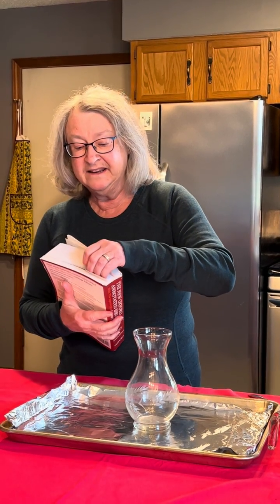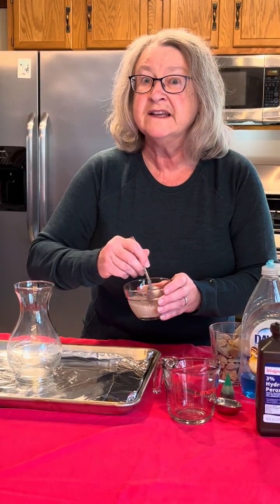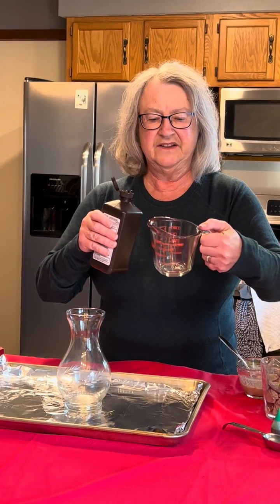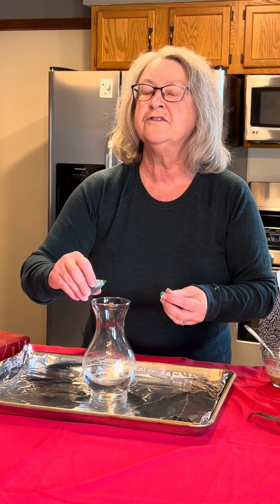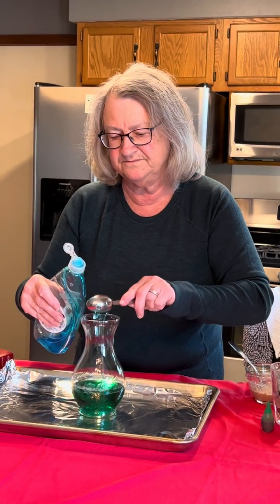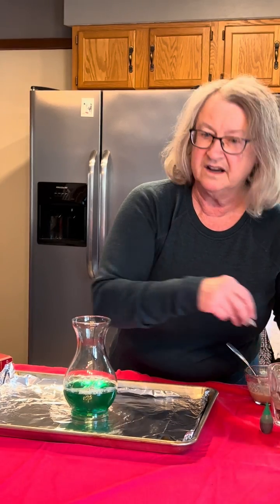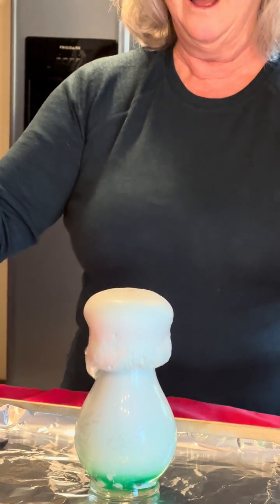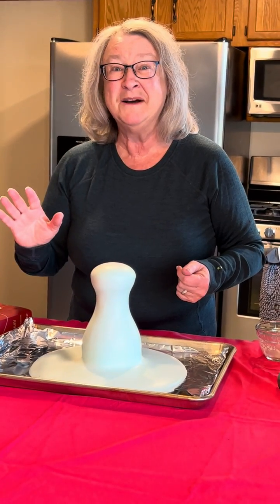Palm Sunday-A Science Experiment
Luke 19:40 illustrated with a science experiment.
Items needed: Baking pan with sides, Hydrogen Peroxide, Packet of Yeast, Liquid dish detergent, Clear Vase, Rocks, Custard Dish, Warm Water, Food Coloring
Procedure: Put 3T of warm water in a custard cup, sprinkle the yeast on top, mix well, and set aside. Place the vase in the middle of the baking pan. Pour 3/4 Cup of Hydrogen Peroxide in the vase, add some food coloring and 3 T of liquid dish detergent. Swirl these around in the vase to mix it thoroughly. Add just enough rocks to cover the bottom of the vase. Before adding the yeast mixture ask the children what praise might burst from the rocks if the people did not shout their praises then add the yeast mixture and watch the praise burst forth from the rocks.